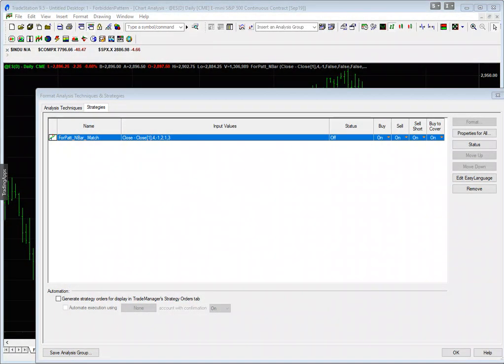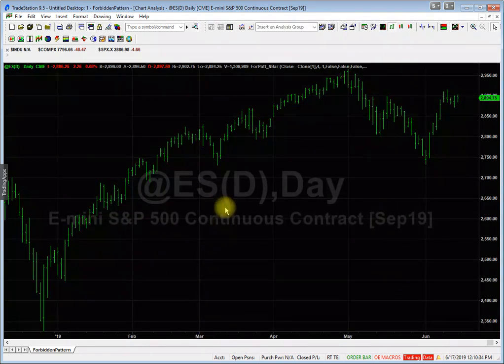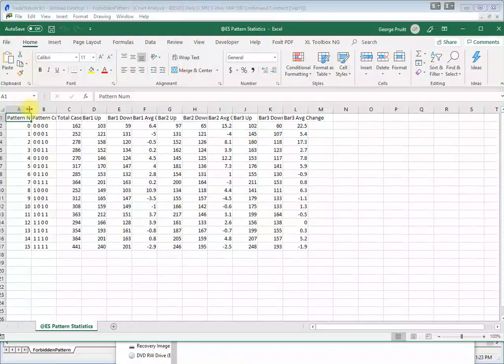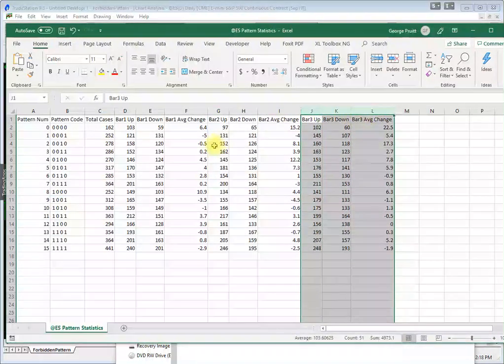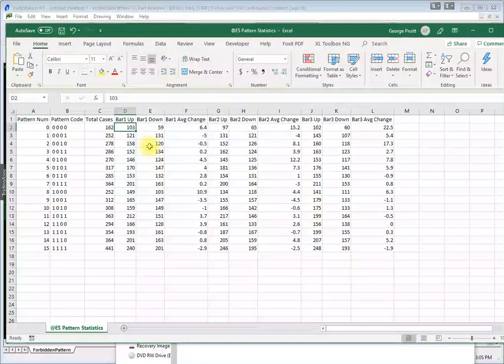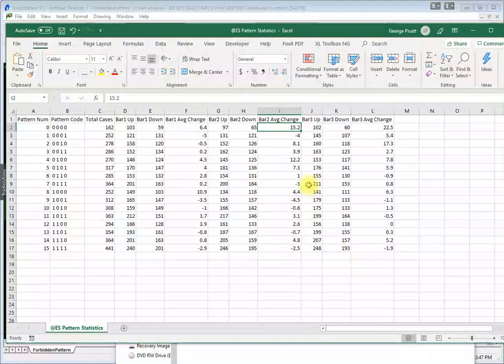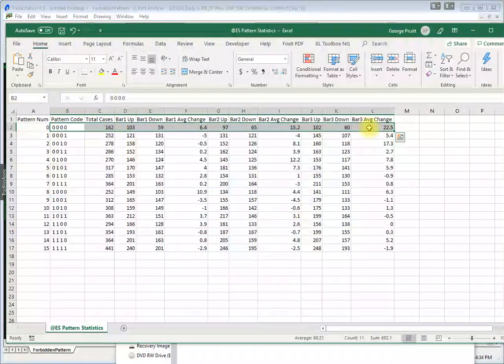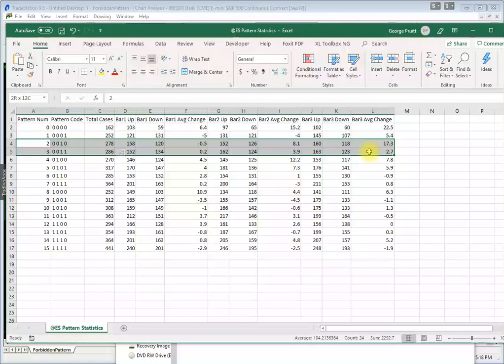How to use Forbidden Pattern Toolbox, Video 3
Forbidden Pattern is an invaluable EasyLanguage tool to help you locate price patterns in any market. Works on TradeStation for MultiCharts!